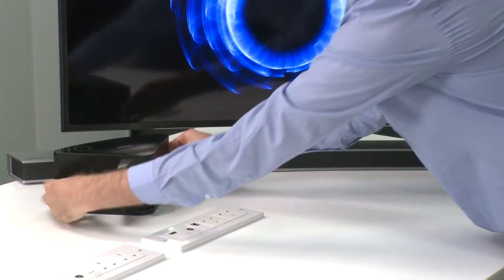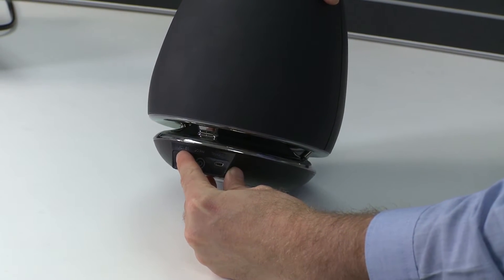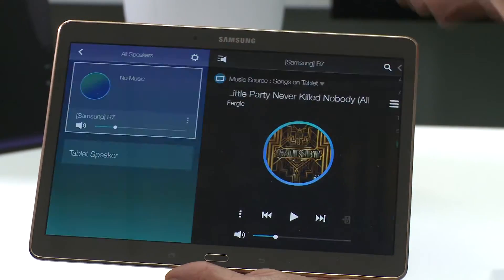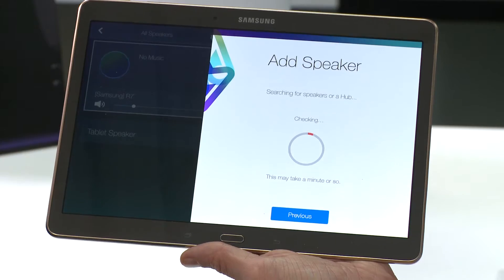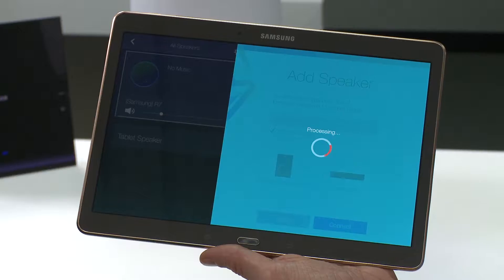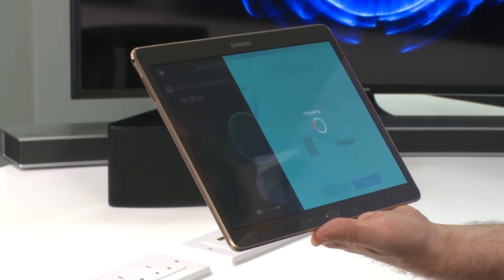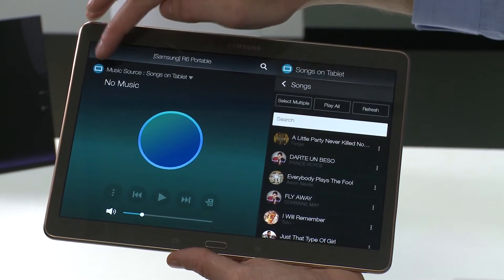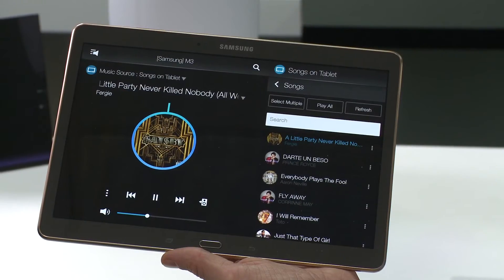Samsung M Series Speaker | How To: Adding Additional Speakers to your Multiroom Network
A quick and easy guide on how to add additional Samsung multiroom speakers to your existing multiroom network.